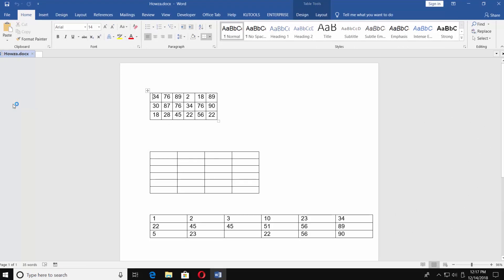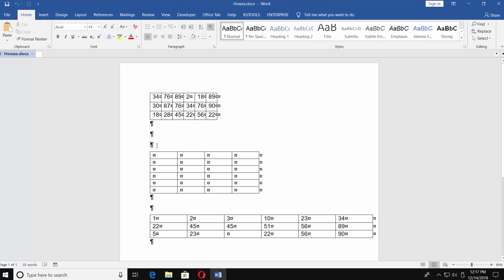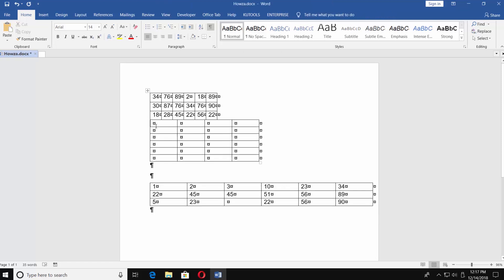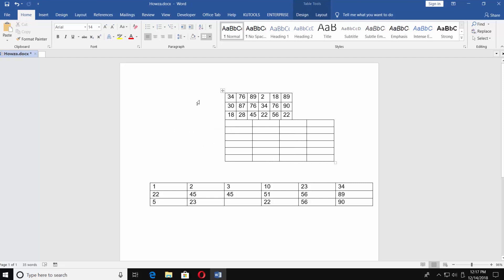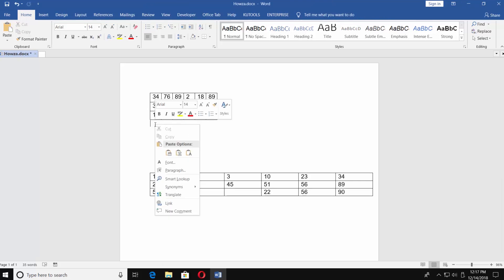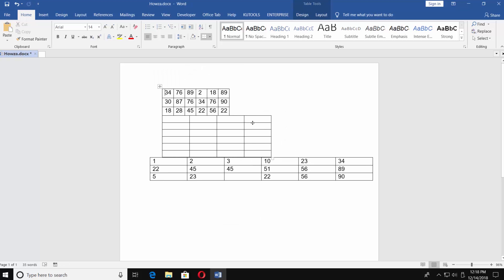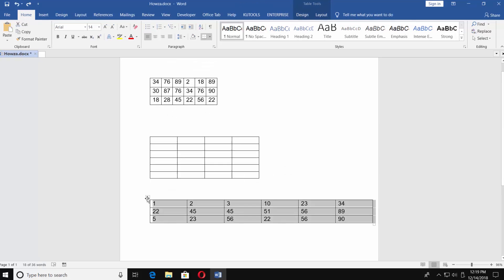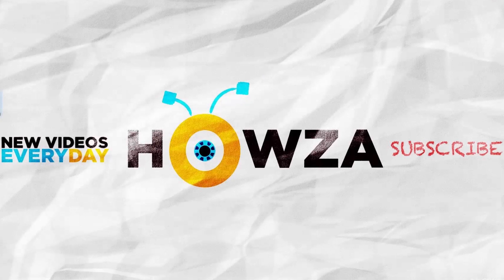How to Merge Tables in Word 2019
In today's video, you will learn how to merge tables in Word 2019.
Open the document you need. We have three different tables ready for this tutorial.
The first way. You need to delete all the symbols dividing tables. Go to 'Paragraph' block at the top of your doc and click on 'Show/Hide paragraph marks'. Press 'Delete' on your keyboard to remove all of the symbols. You can see table 1 and 2 merged into one table.
The second way. Select the table and press Ctrl+X [Control+X] on your keyboard. We cut the table. Put the mouse pointer after the first table. Press Ctrl+V [Control+V] to paste the table. This way is very handy when you have tables you need to merge on separate pages. Easy!
Let's merge the first and the third tables. They have the same number of columns. When you merge them together, the width of the third table will be the same as the width of the first table.